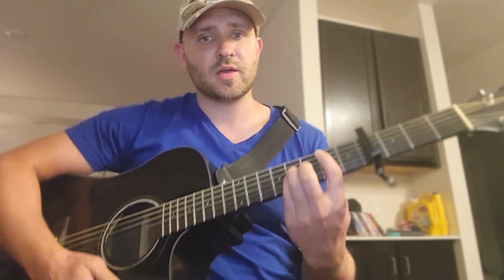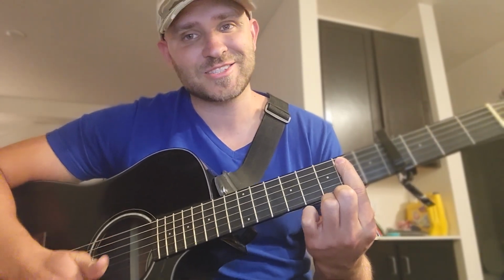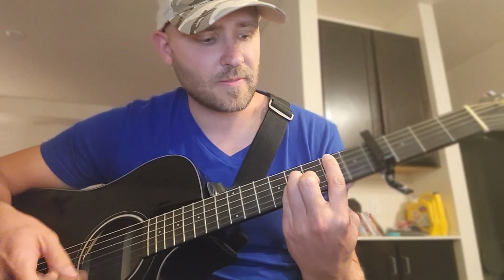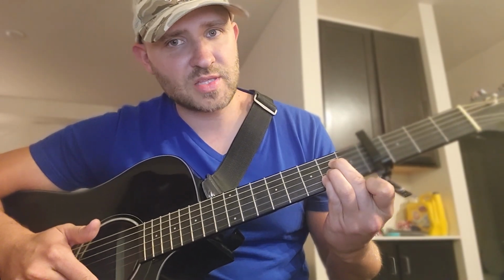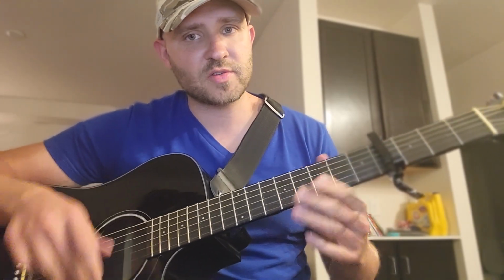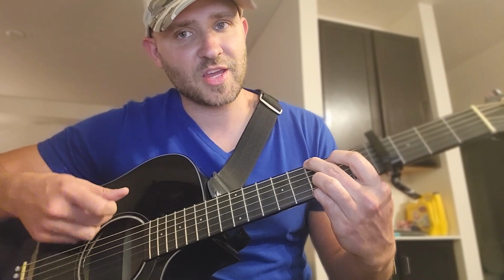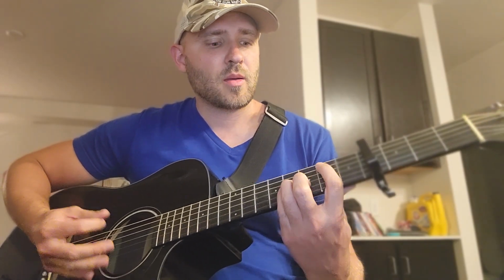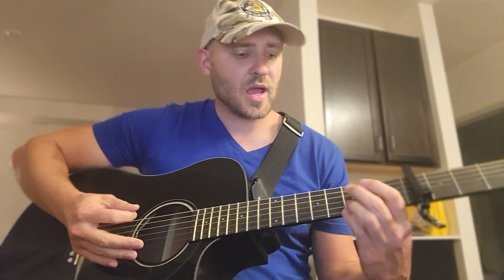How to play Famous Friends on guitar | Chris Young & Kane Brown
Here's how to play Famous Friends on guitar by Chris Young and Kane Brown.

This song has a capo on the fourth fret and is in standard tuning. The chords are Bm A G D. You play them in that order the entire song.

The strumming patterns are very easy but it's quick during the chorus.

Give me your questions and song requests in the comments section.